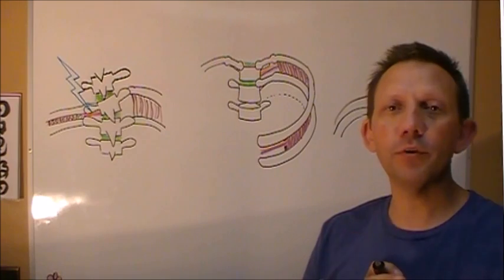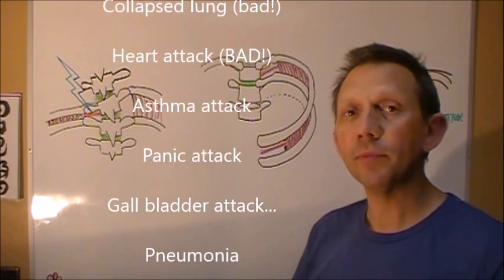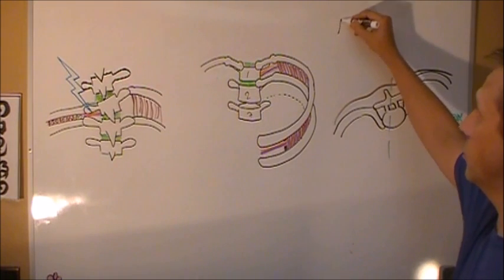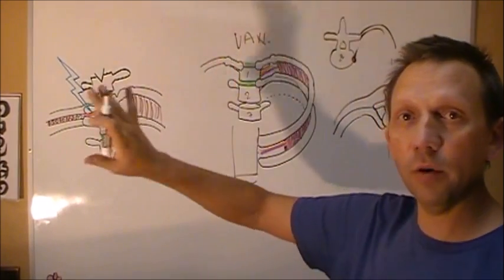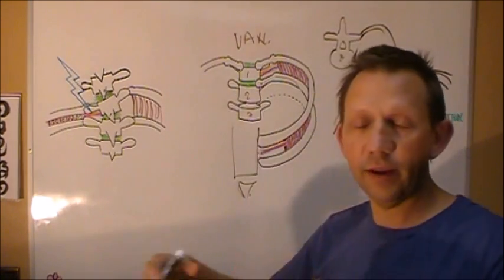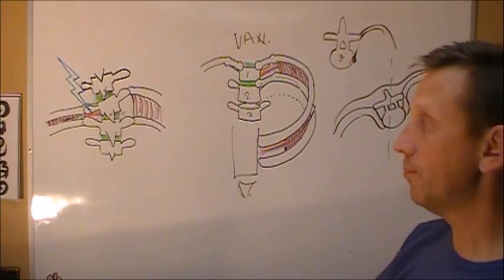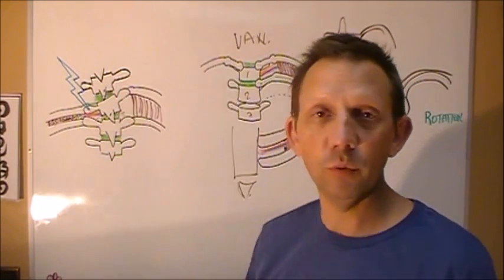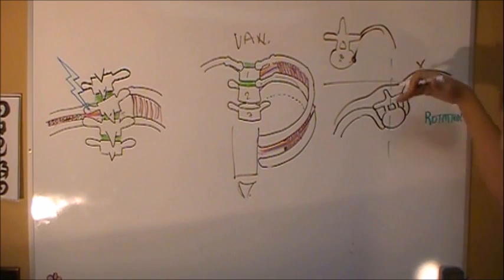Costochondritis rib out of place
When a rib goes out it can be a real pain.  Here is a little info on what is happening and some tips to try and fix it yourself.